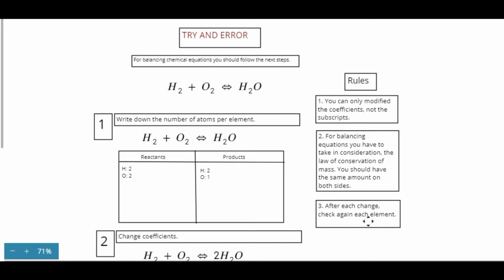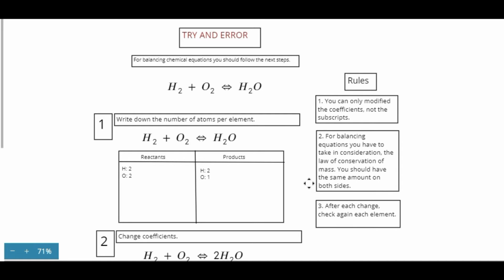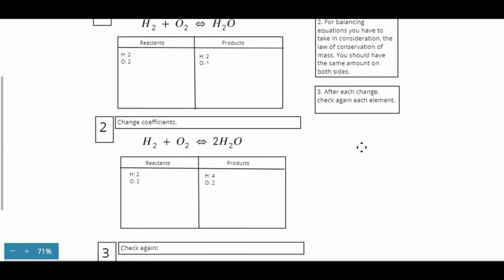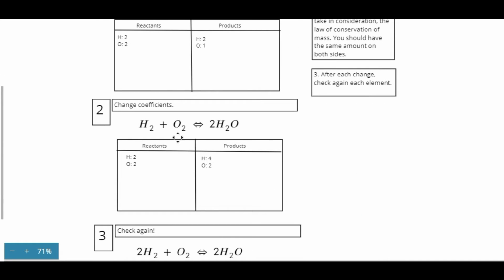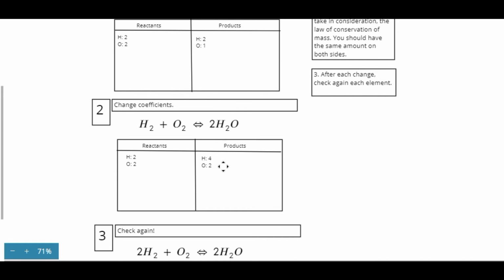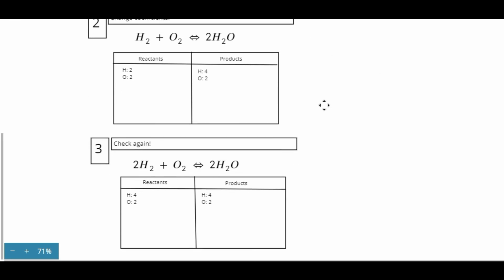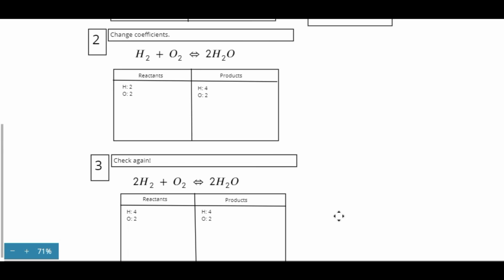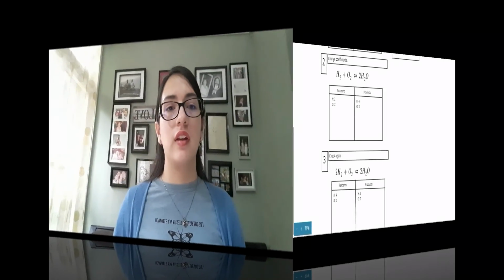Chemical Reactions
This is a video about balancing chemical reaction, hope it's helpful.

Gianella Nicolle Berrios Molina
9th
Science.